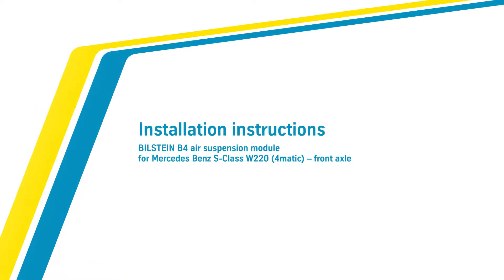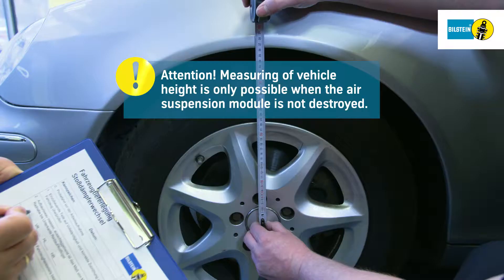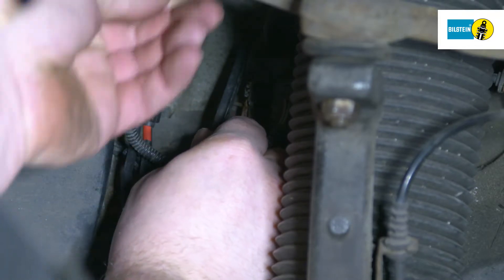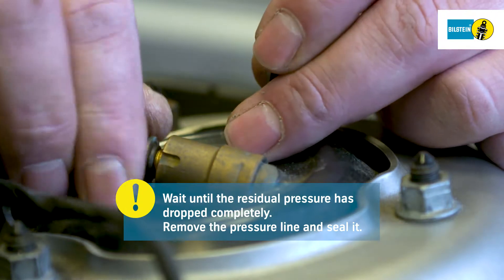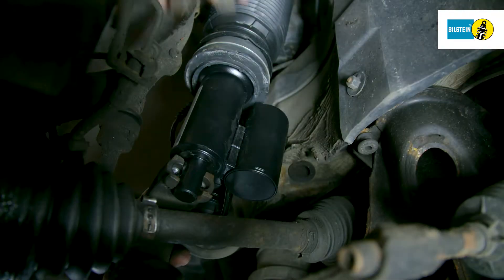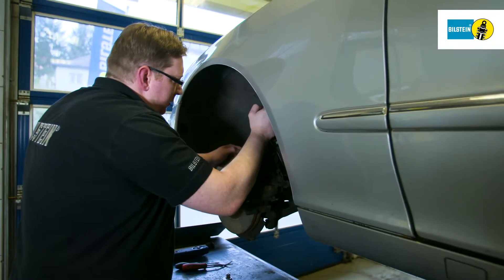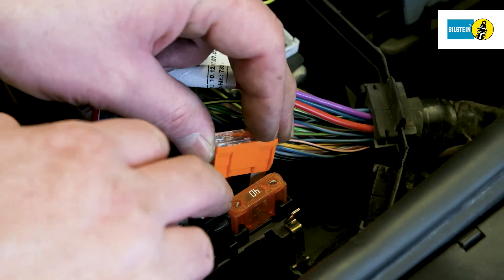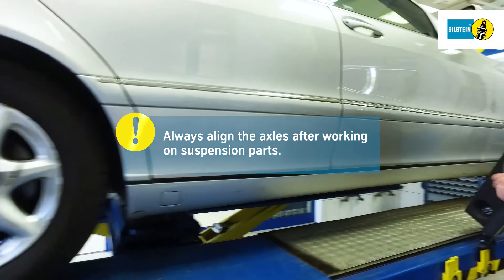BILSTEIN Installation instructions air suspension module MB S-Class W220 (4matic) – front axle